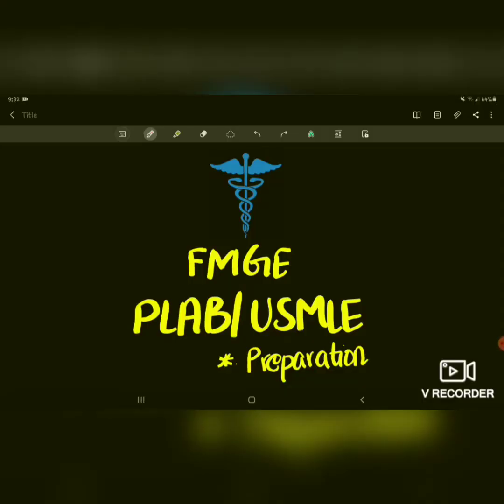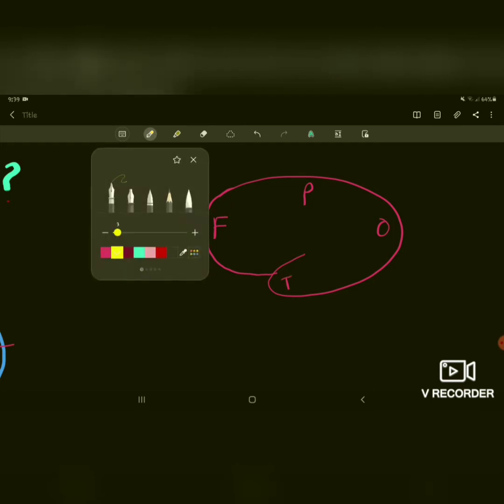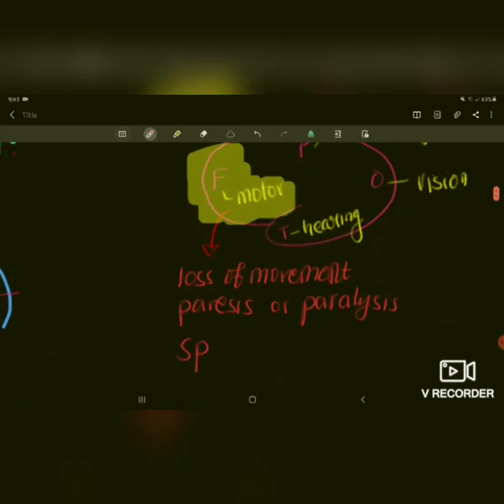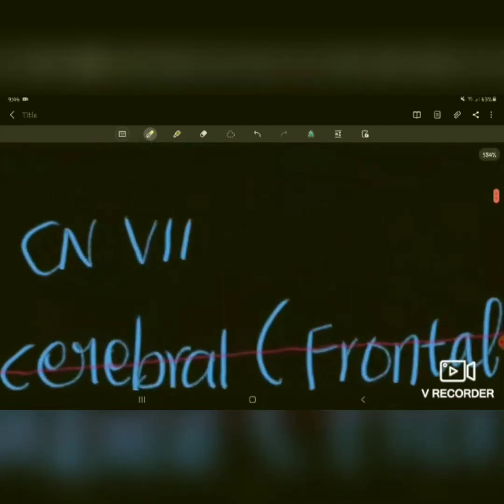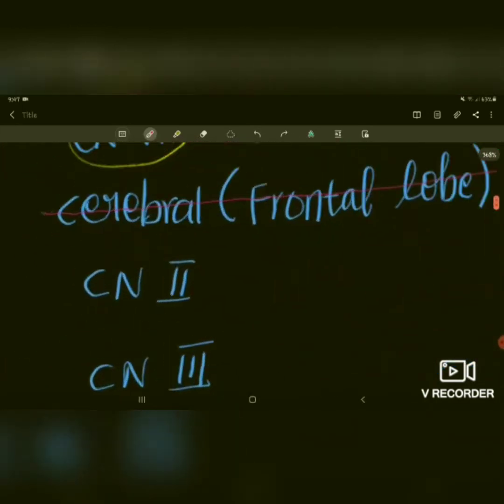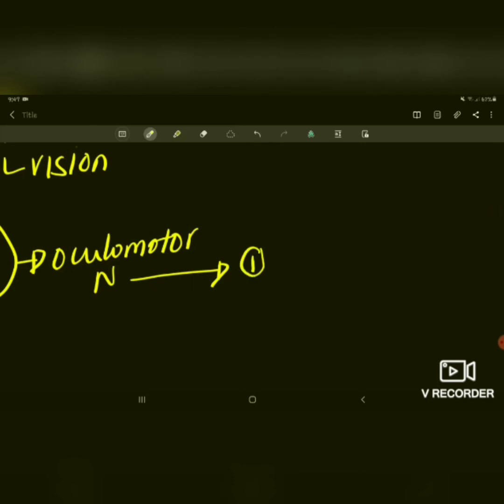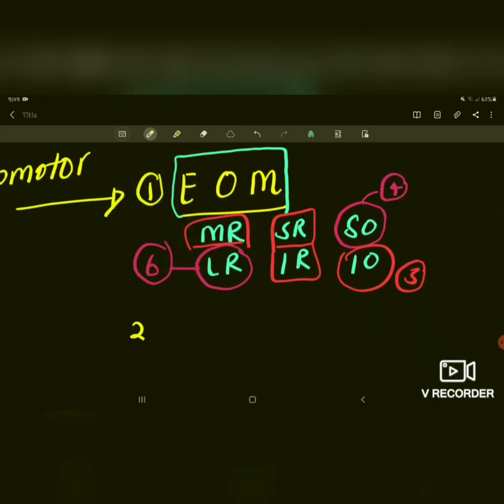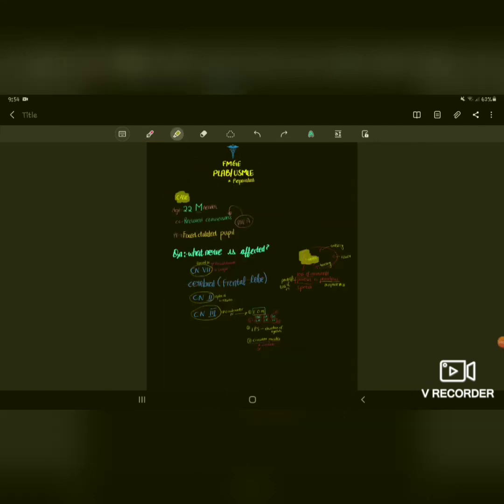Medical discussion- Cranial nerve deficit, competitive exams preparation cases